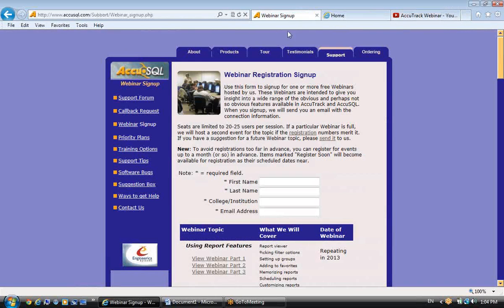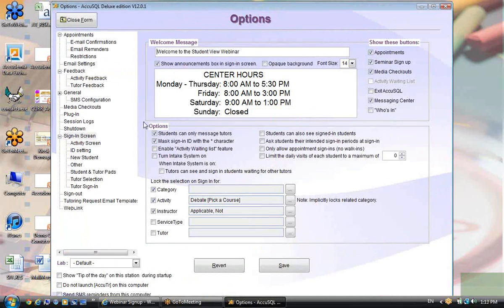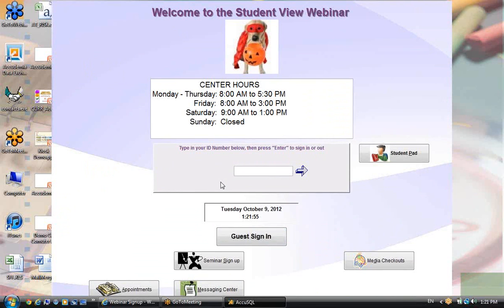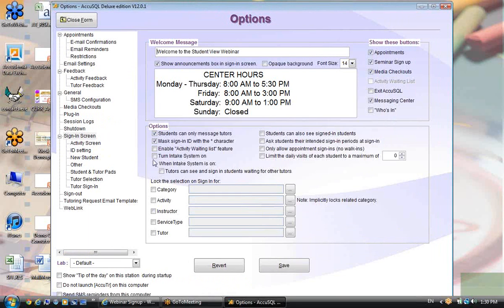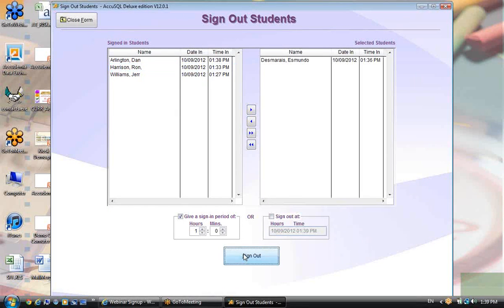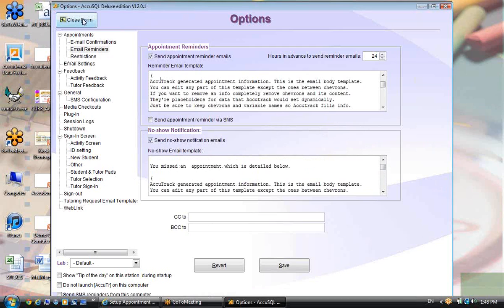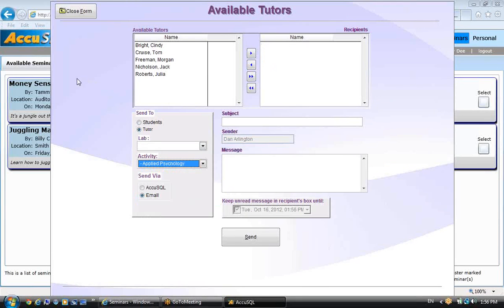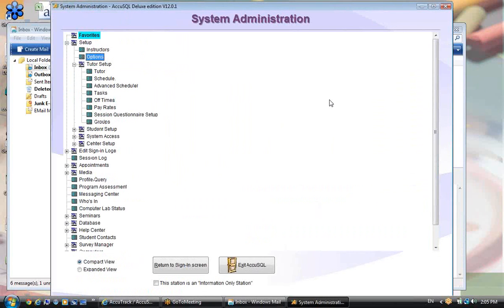Version 12 - AccuTrack/AccuSQL Webinar - Student View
How AccuTrack and AccuSQL work from a student's perspective.